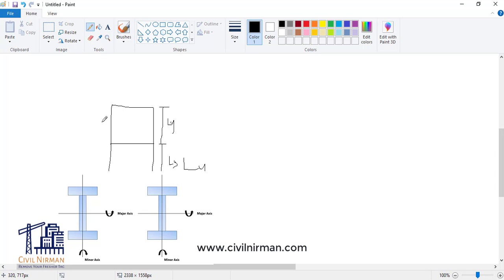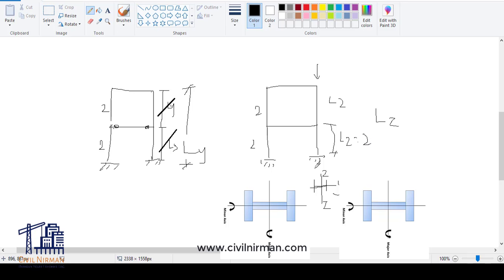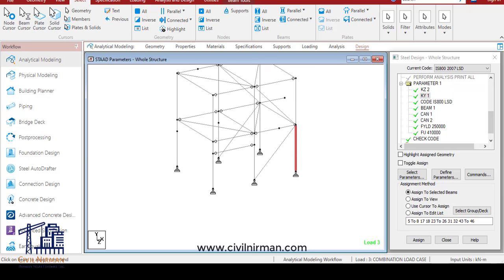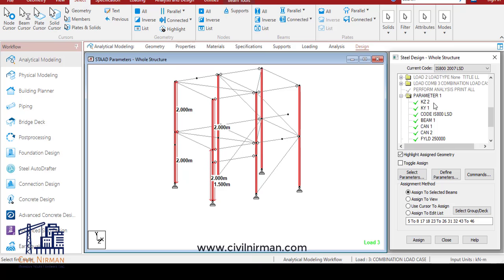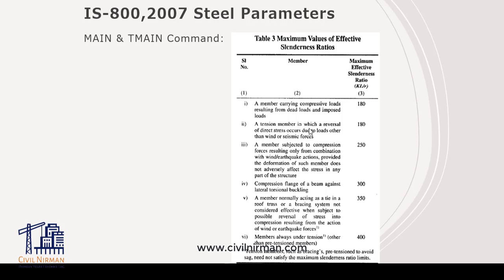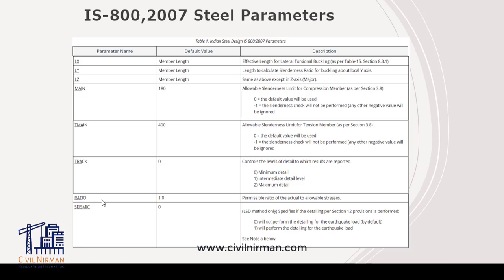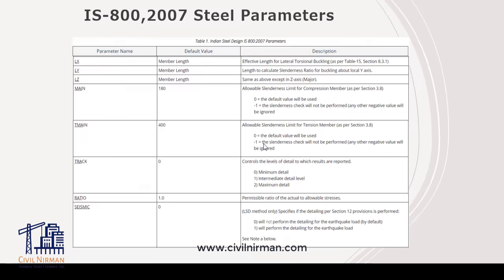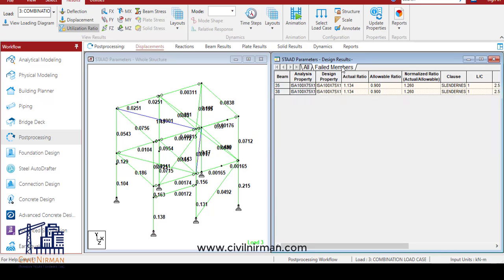Steel Design parameters in STAAD as per is800-2007 Part 3